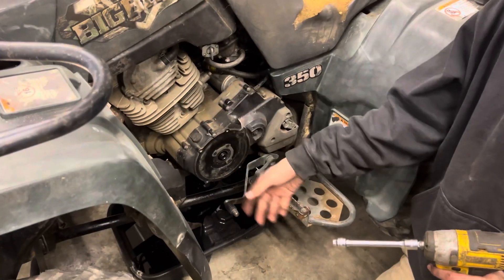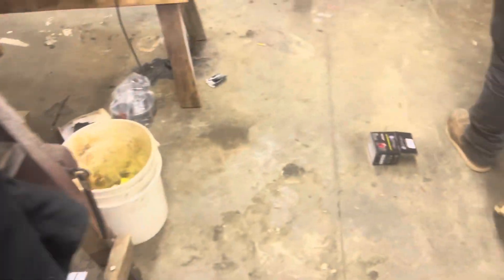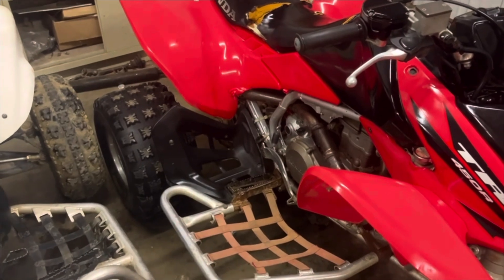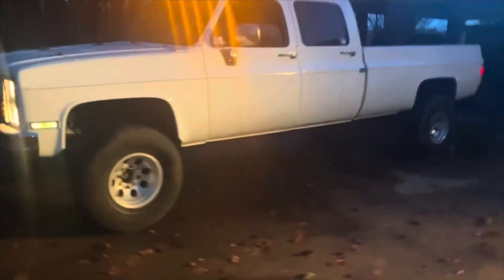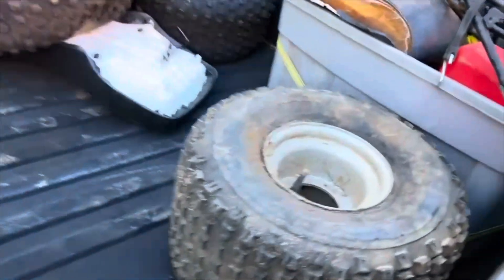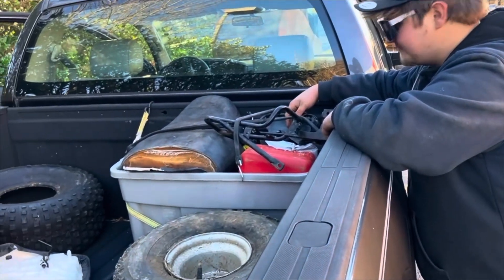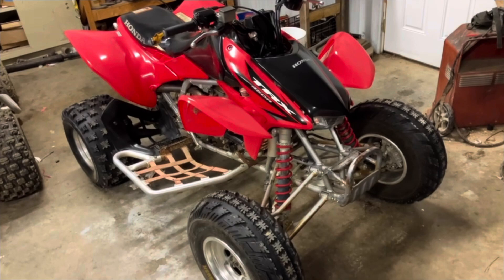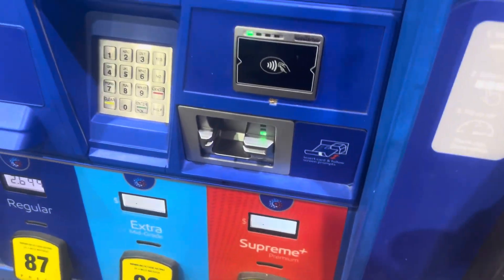Buying Junk Fourwheelers! Will They Run?